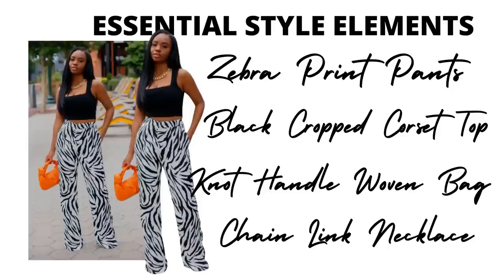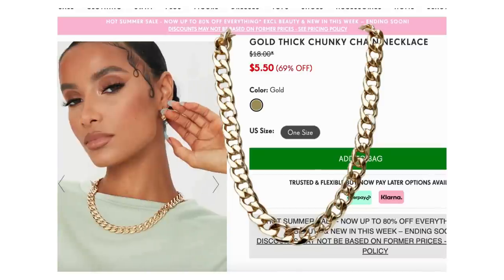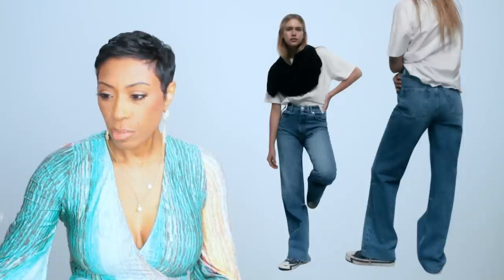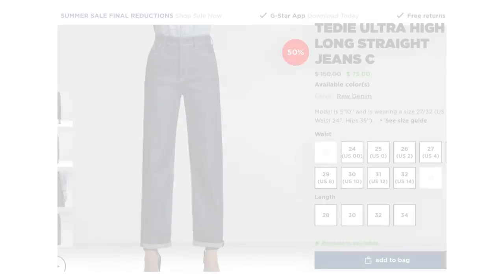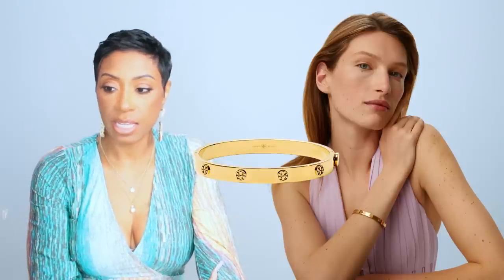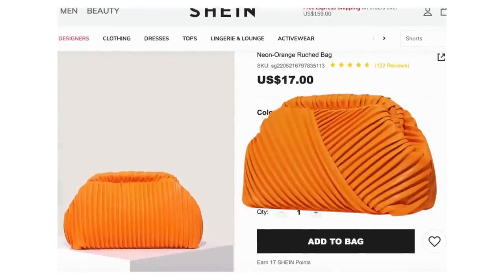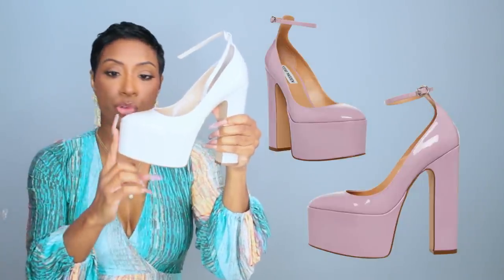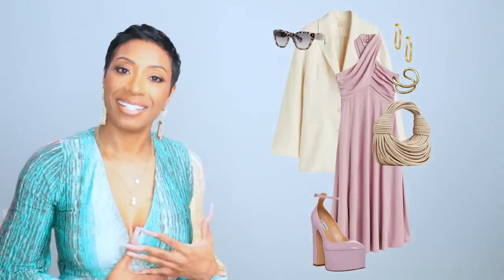Expensive Pre-Fall Looks for Less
Hey y'all! Let's do some expensive pre-fall looks for less!
FEATURED ITEMS:

1.
Zebra Print Pants
Black Halter top
Orange knot handle bag
Chain link choker

Black corset top (ASOS - $26.00)

Bag (Amazon - $30.00 - Orange)

Choker (Etsy - $85.00 - gold & silver)

Choker (Etsy - $34.00)

2.
Satin oversized button down (ZARA - $36.00)

Alphabet necklace (Nordstrom Rack - $25.00)

3.
Fitted tee shirt (ZARA - $23.00)

Strappy sandals (SM - $120.00)

Thin metal bracelets
(TB - $178.00)

(TB - $88.00)

4.
Brown tube dress
Platform mules
Oversized clutch
Sunglasses

Mules (SM - $130.00)

Freestyle look:

Halter neck dress
Blazer
Platform pumps
Noodle bag

Halterneck Dress (H&M - $70.00 - lilac)

Plaforms (SM - $130.00)

Linen blend blazer (H&M - $150.00 - cream)

Gold Hoops (Revolve - $60.00)

White tortoise sunglasses (BR - $24.00)

video for demonstrative purposes
🎀 FAQ's
How tall are you?
5'4

8 1/2 - 9

YES